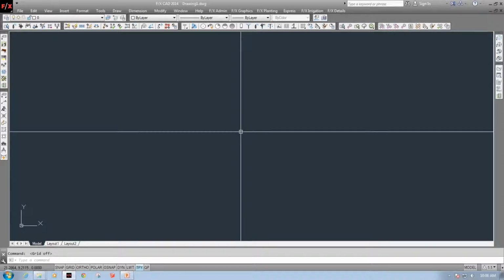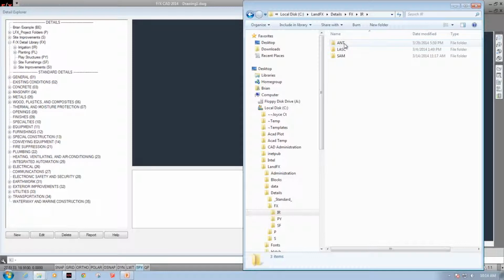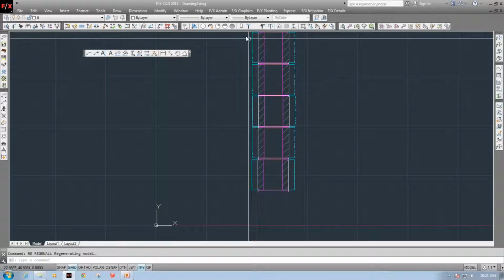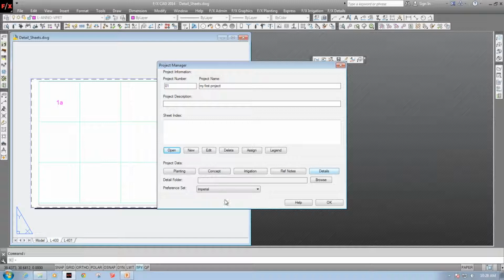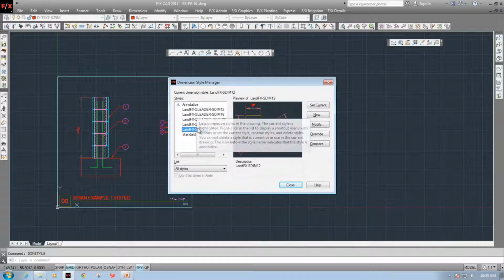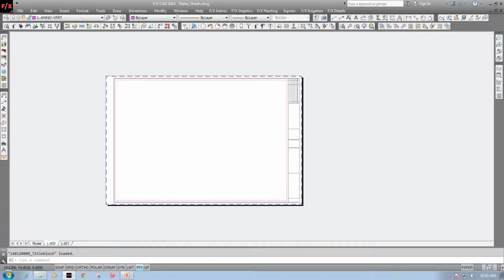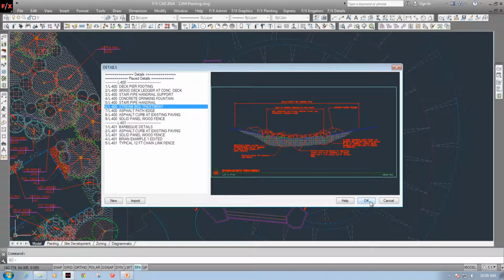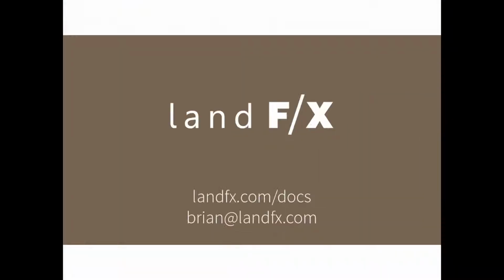Organizing Details with AutoCAD and Land F/X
Join us an in-depth demonstration of the Land F/X Detail System. The detail system is what separates Land F/X from any other design software and should be used to standardize your office’s production methods and detail organization.

The following topics will be covered:

-Detail Explorer    -Detail Storage
-Detail Projects    -Creating Details from a prototype
-Detail Manager   -Creating Details from scratch
-Detail Callouts    -Placing Details in a Sheet
-Editing Details    -Best Practices for Standardizing your office.